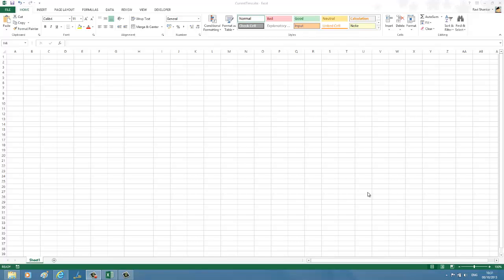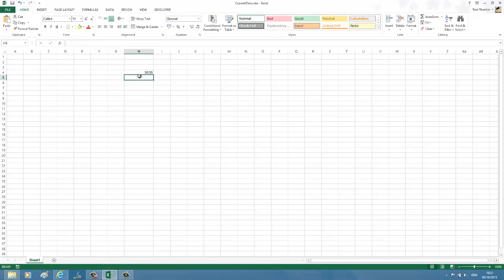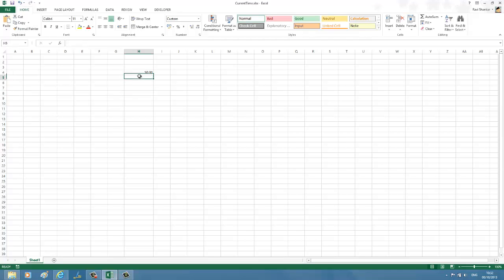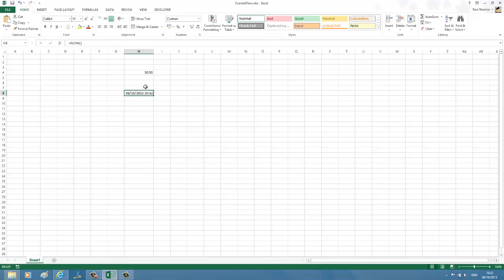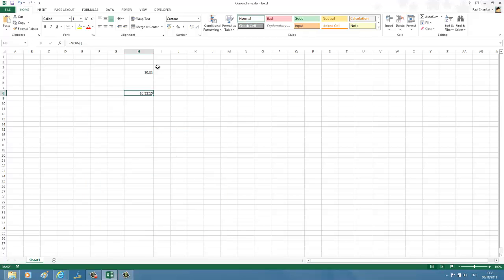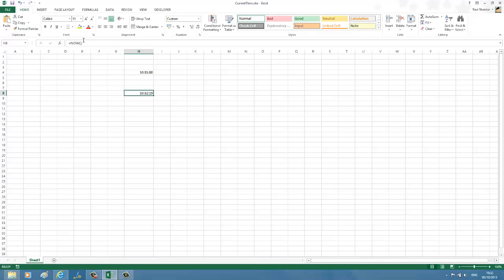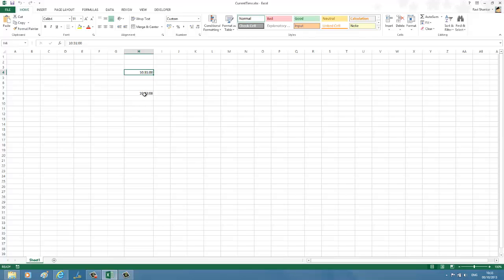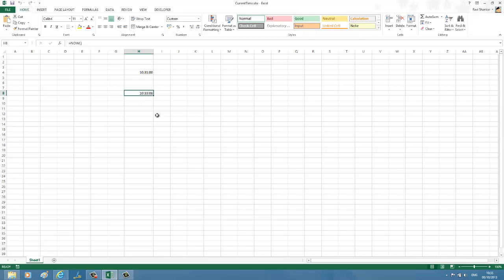Insert current time in Excel 2013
This video tutorial is about how to insert current time in Excel 2013